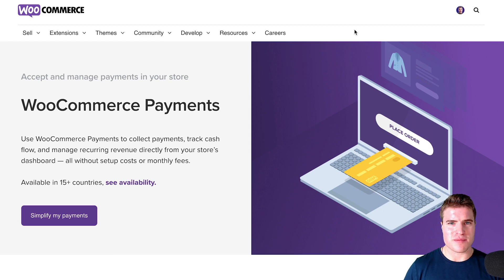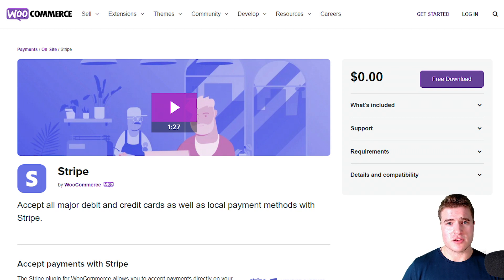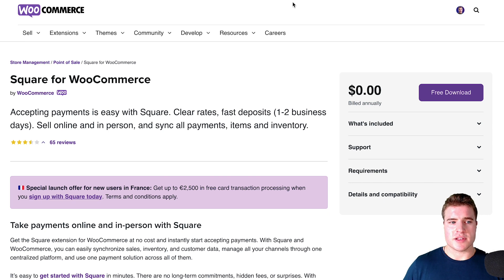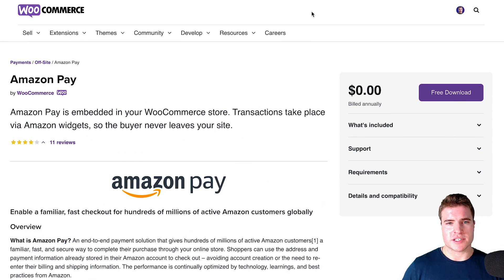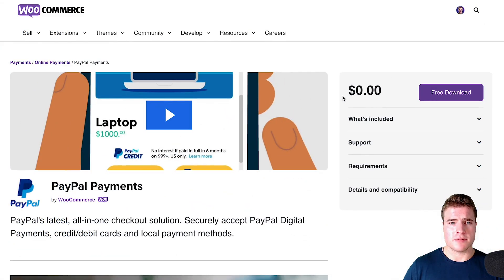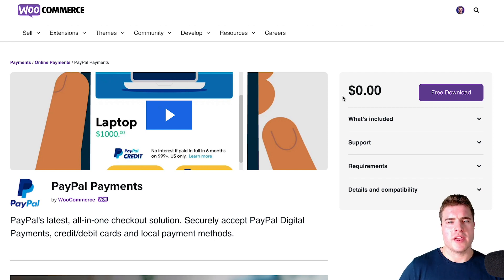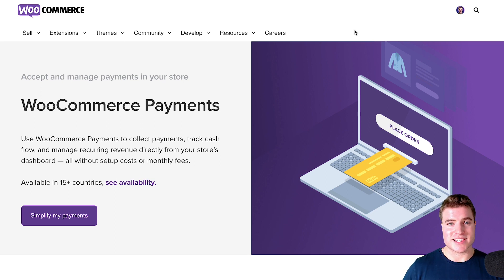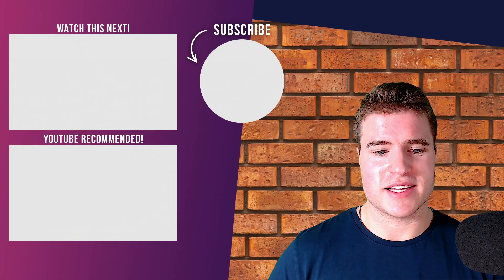5 Best Payment Methods for WooCommerce!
5 payment methods I have used and recommend on WooCommerce.

All the payment methods I outline are compatible with WooCommerce Subscriptions!

-- DESK SETUP --
Standing Desk

Timestamps:
0:00 5 Best Payment Methods for WooCommerce
0:22 Best Overall WooCommerce Payment Method
1:05 Best WooCommerce Payment Method for Restricted Businesses
1:31 Best WooCommerce Payment Method for CBD
2:11 Best Secondary WooCommerce Payment Method
2:52 Best WooCommerce Payment Method for Conversion
3:45 Additional Notes
5:27 Recap